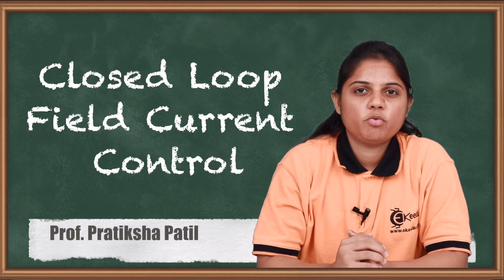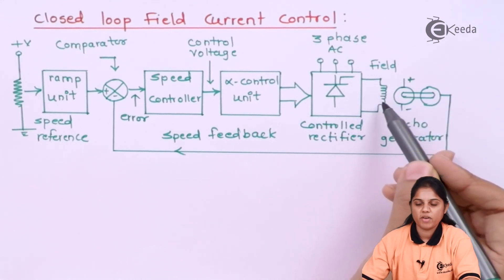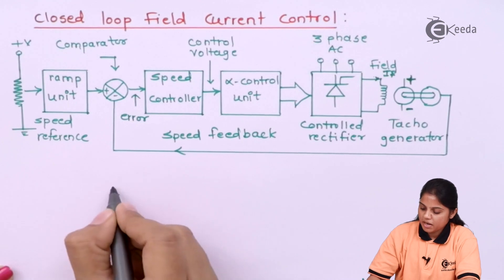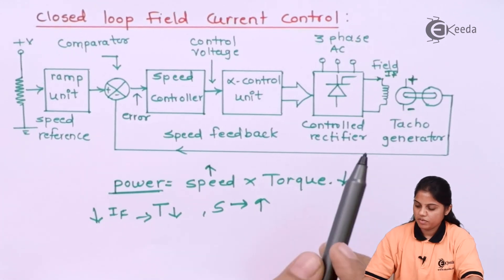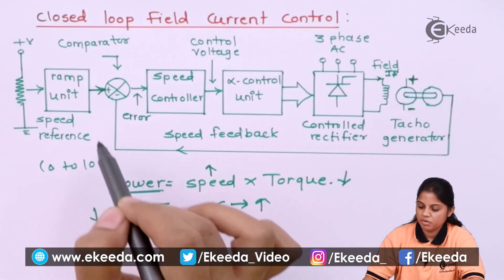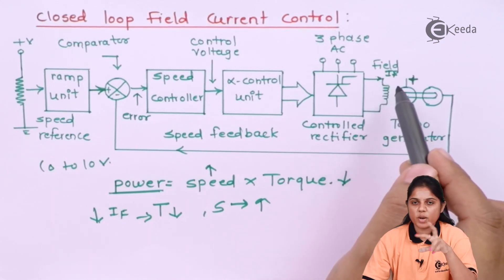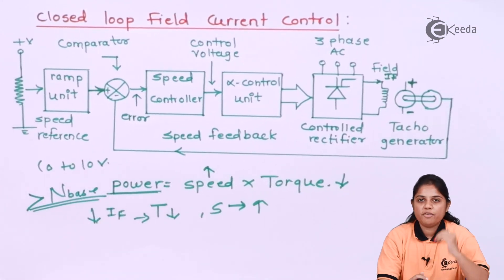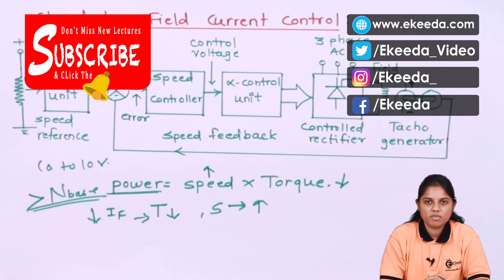Closed Loop Field Current Control - Phase Controlled Rectifiers and Bridge Inverters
Video Name - Closed Loop Field Current Control

Happy Learning!